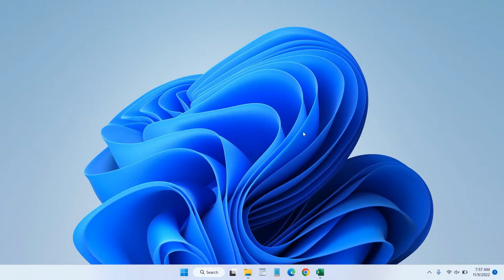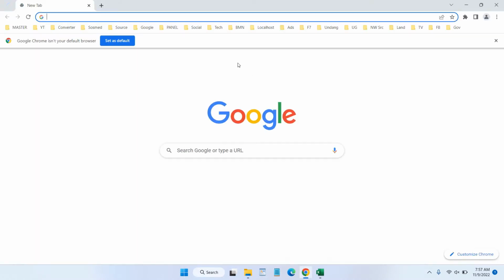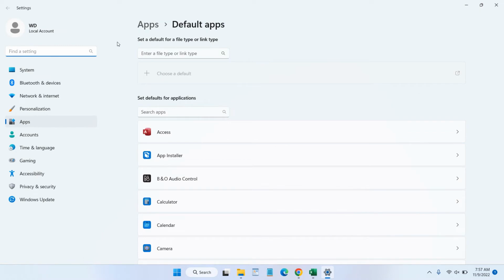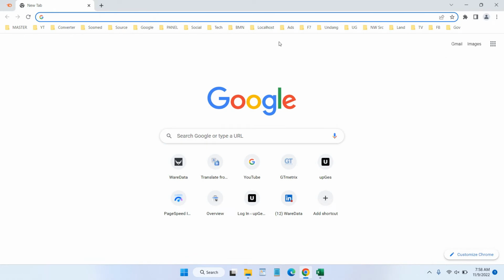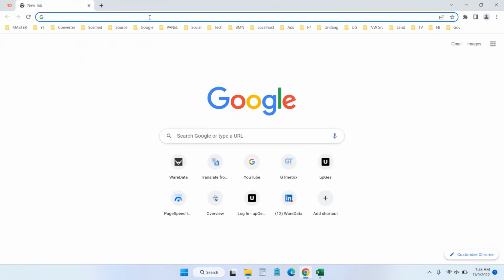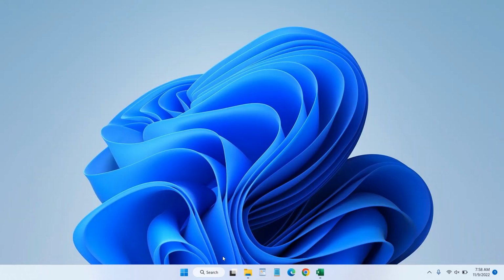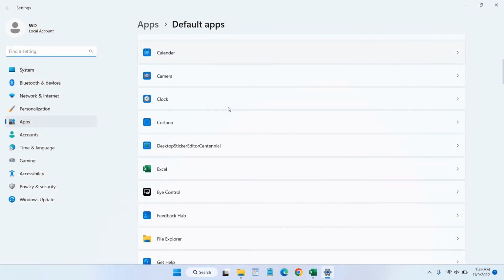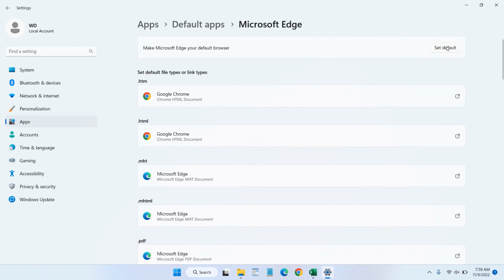How to Change Default Browser Windows 11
Tutorial how to change default browser windows 11. When first installed Windows 11 will set Microsoft Edge as the default browser, if you want to change the default browser to another browser such as Google Chrome, Mozilla Firefox, Opera or Safari, you can do it as in this video.